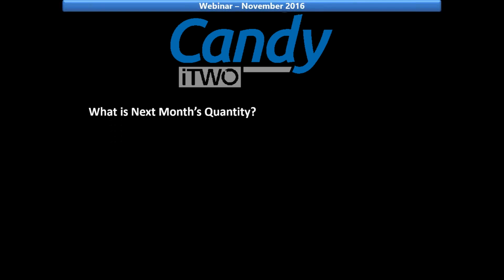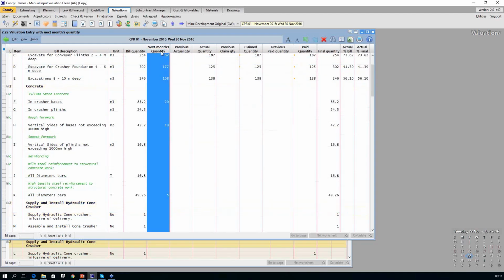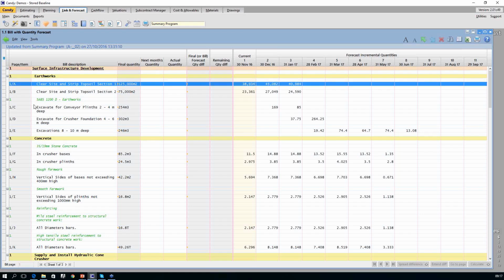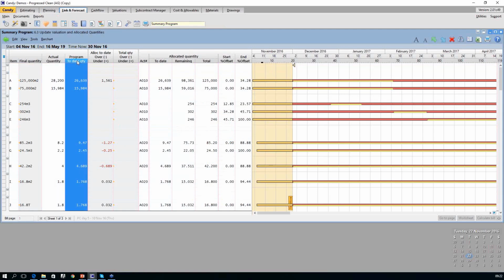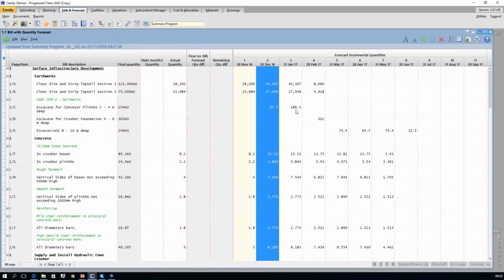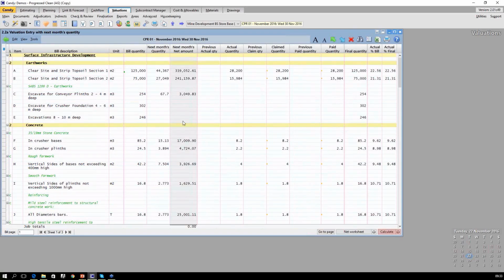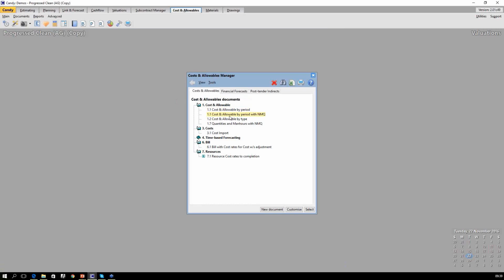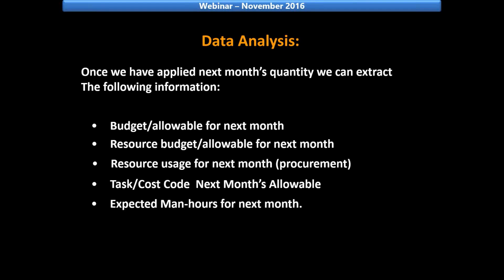Next Month’s Quantity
The Next Month's Quantity webinar includes the following topics:
• Applying next month's quantity manually
• Automatically applying next month's quantity using the Bill Quantity
• Forecast Document
• Analyse next month's quantity data